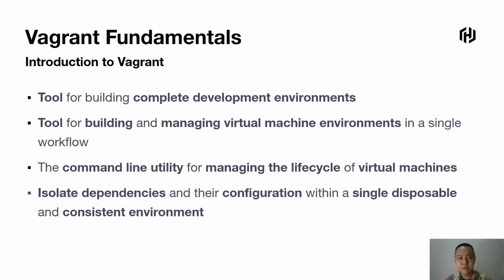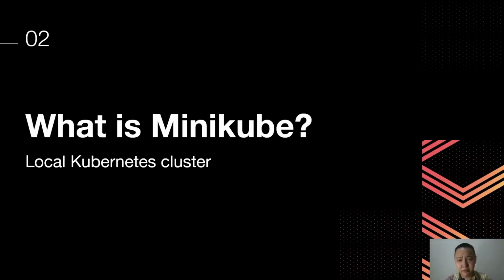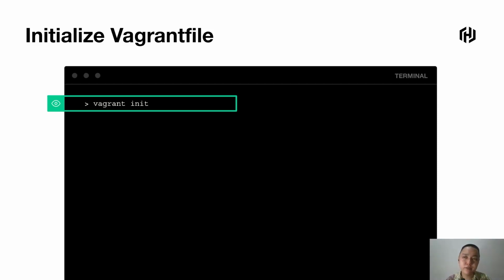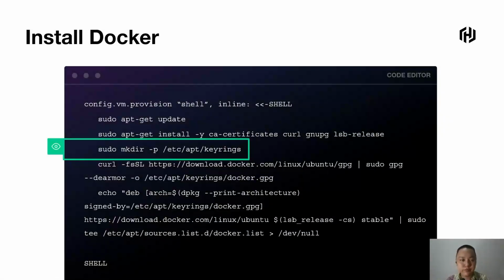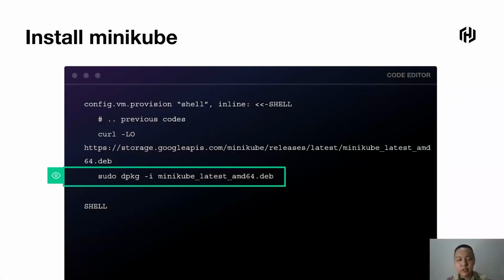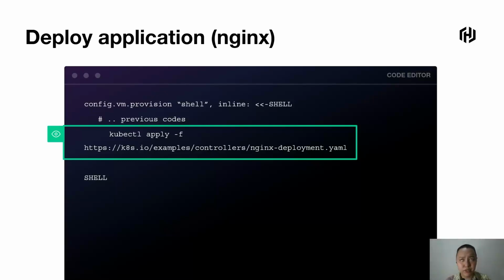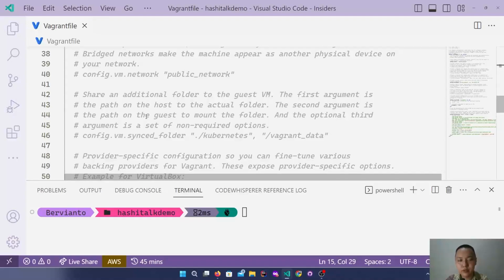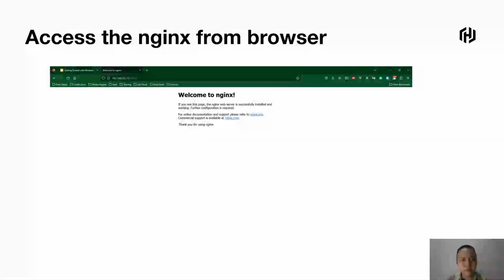Getting Started with Minikube in Vagrant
In this talk, developers will learn how to utilize Minikube in the development process and in an isolated  environment built with Vagrant. They will also learn the setup process for deploying their services into their Minikube. Useful tools and tips for assisting the process will be given.